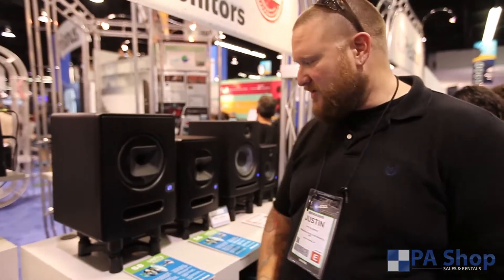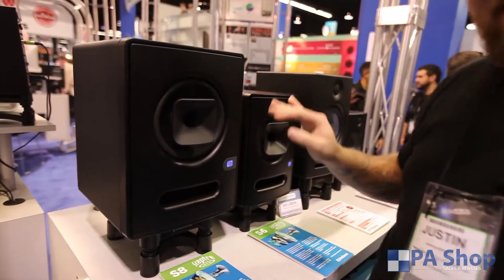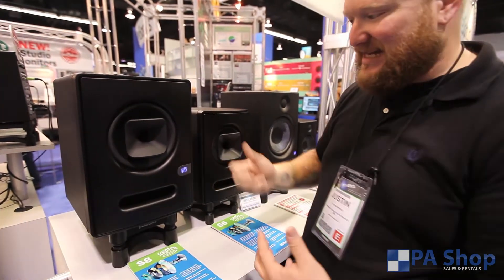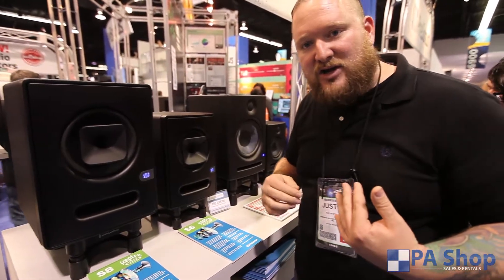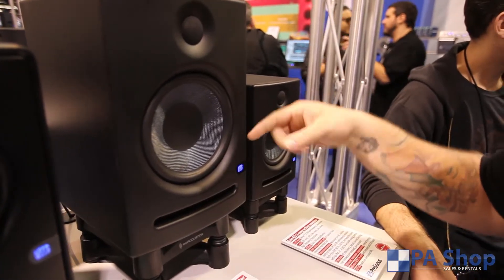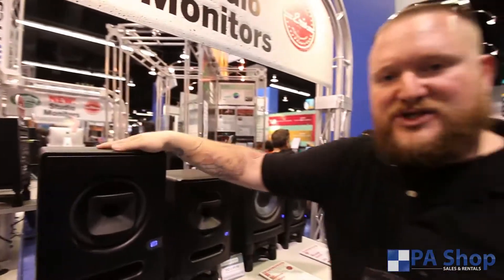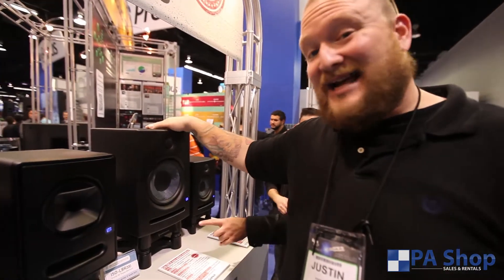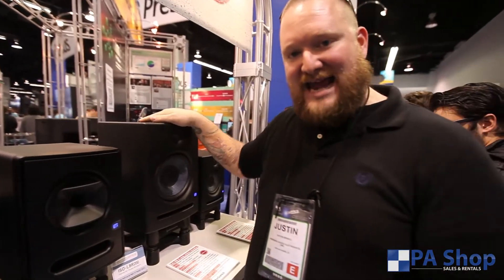PreSonus Sceptre & Eris Studio Monitors - NAMM 2013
The PA Shop joins Justin from PreSonus at their booth during Winter NAMM 2013. Justin reviews the new Sceptre and Eris Studio Monitor lines from PreSonus. The Sceptre is a high-performance professional studio monitor line featuring an 8-inch and 6-inch option. The Eris line is a prosumer level monitor featuring an 8-inch and 5-inch option.